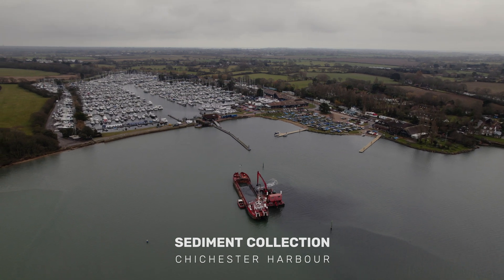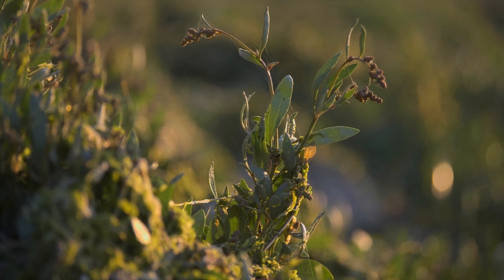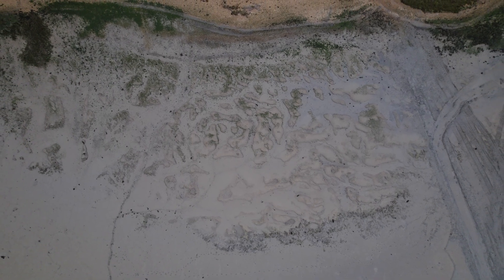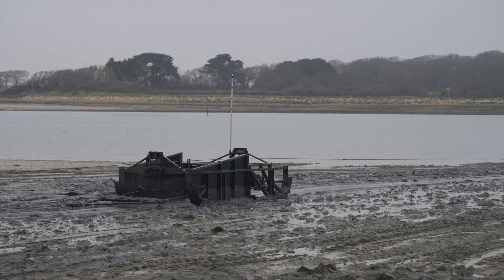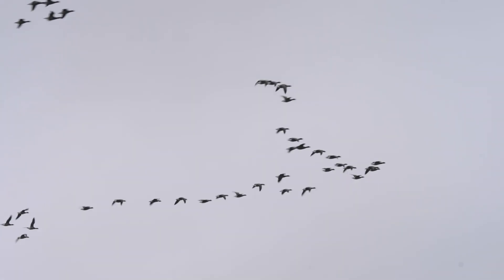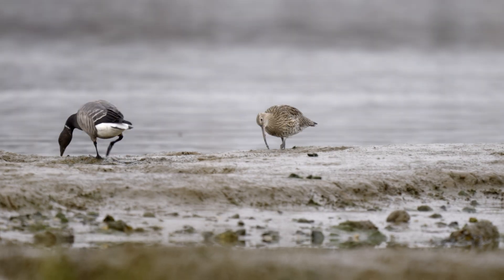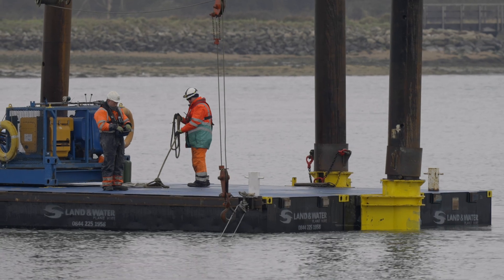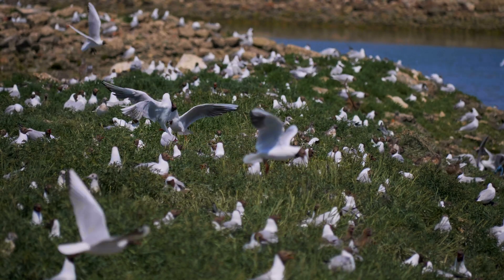Saltmarsh Restoration - the BUDs trial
A new trial taking place in Chichester hopes to prove that sediment dredged out of marinas can be put to good use, by rebuilding degraded shoreline and reversing saltmarsh decline.

The trial is the first major activity taking place as part of the Solent Seascape Project. Follow the Solent Seascape Project team as they start to rebuild lost saltmarsh habitat using pioneering engineering technology. The team are working against the tide as they prepare the site for saltmarsh restoration. Will this trial work?